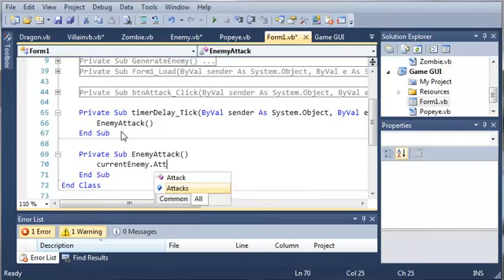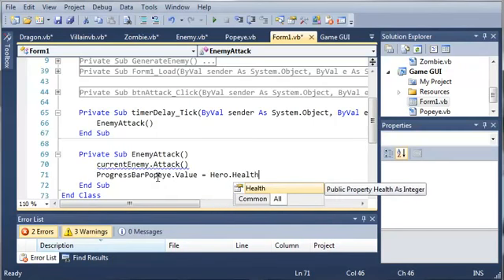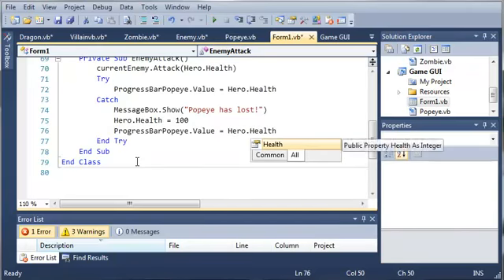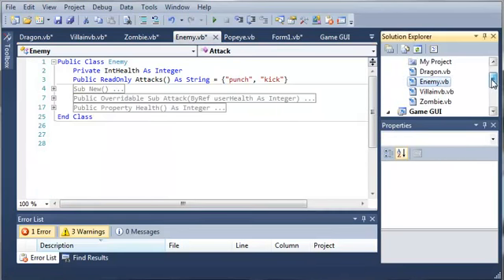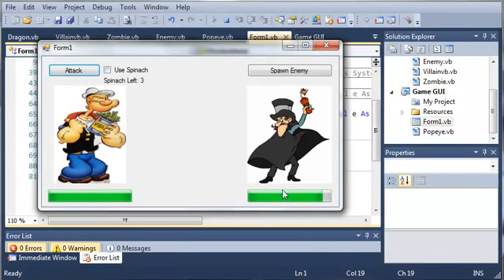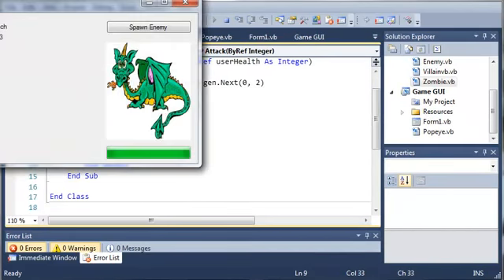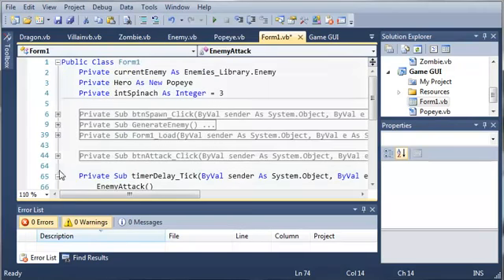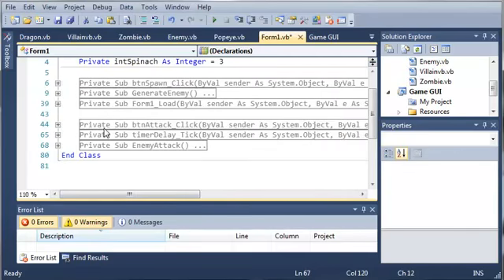Visual Basic Tutorial 153 Game Part 9 Enemy Attacks Back ‏